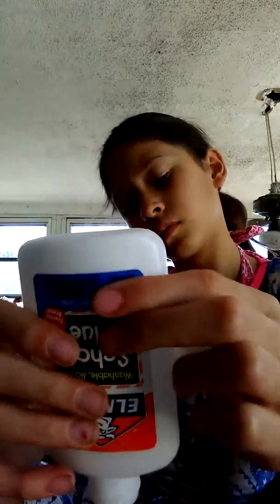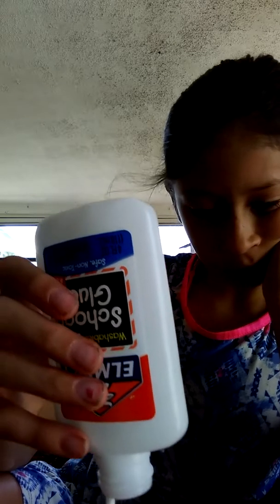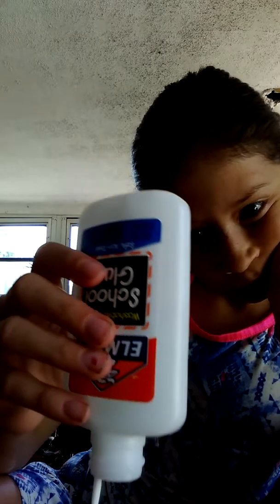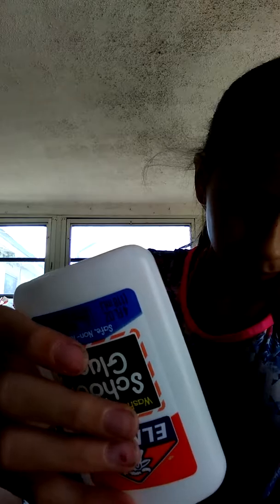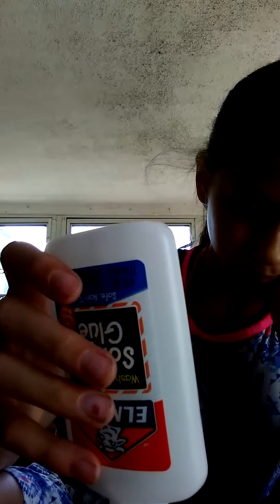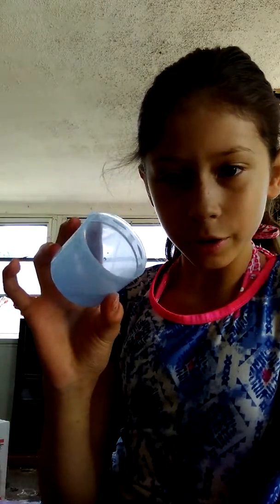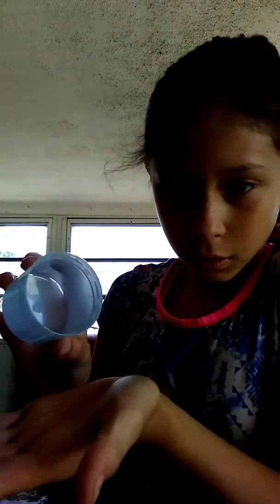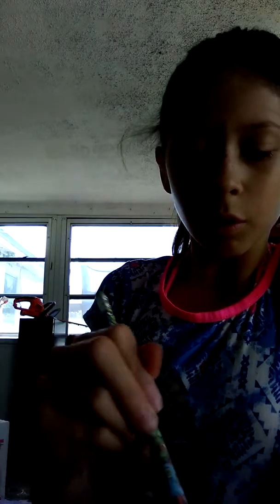May 7, 2017